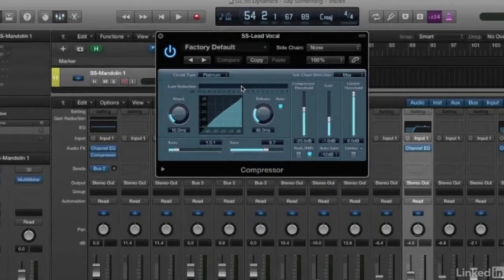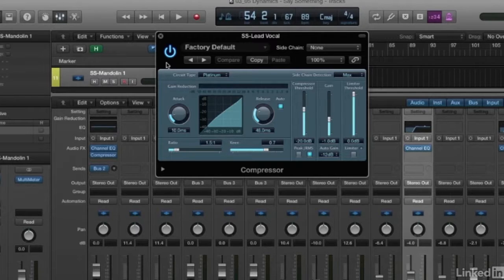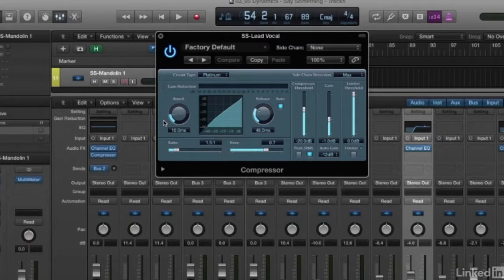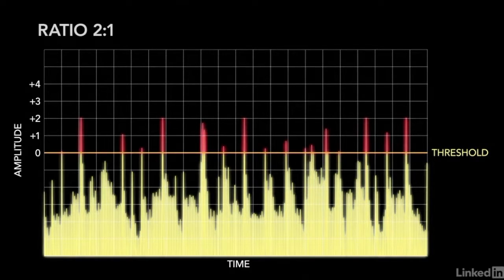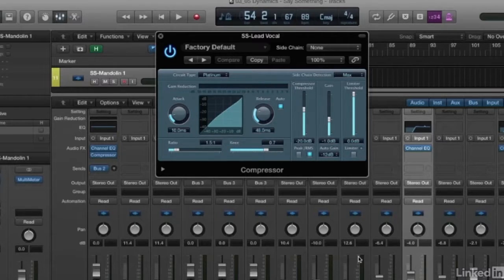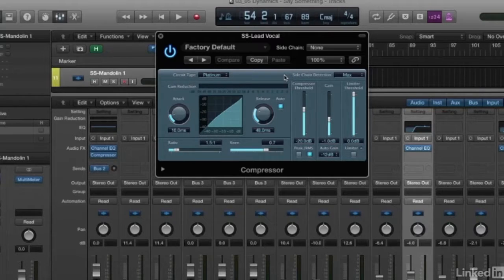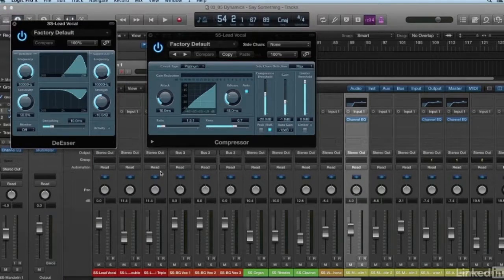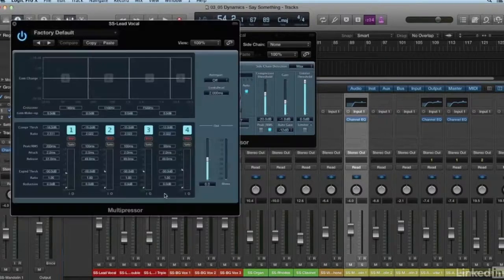Understanding Dynamics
This technique can be applied to any DAW